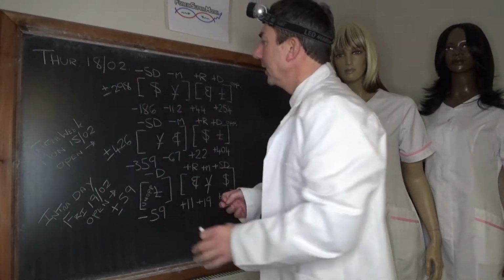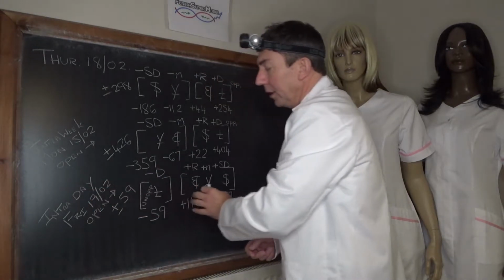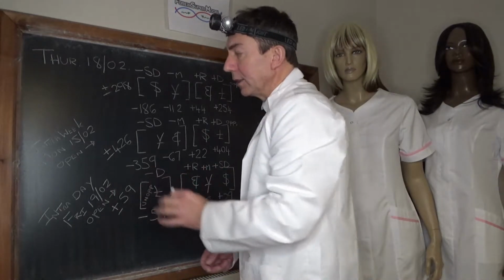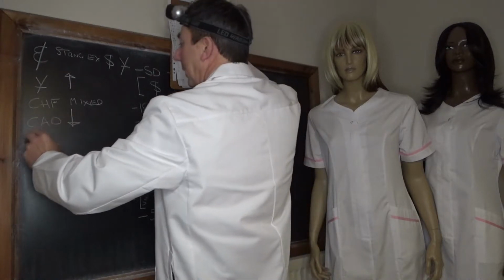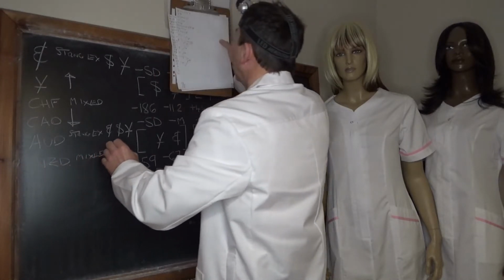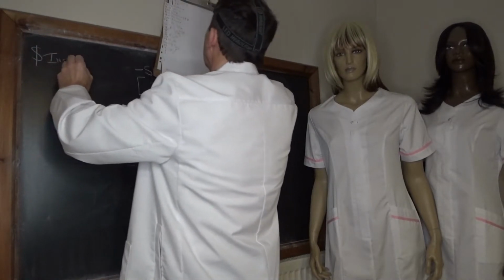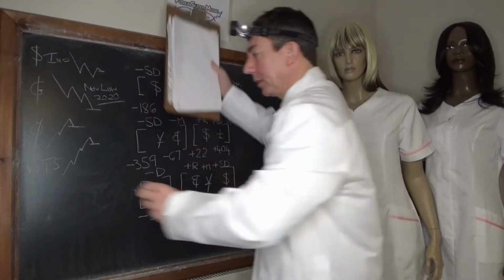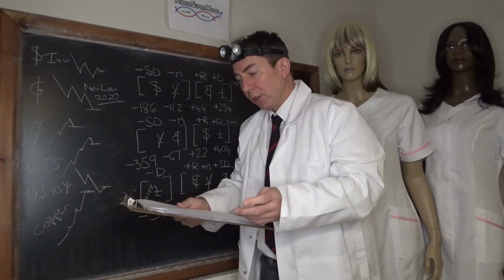Forex Super Model Daily Market Analysis - Friday 19/02/21